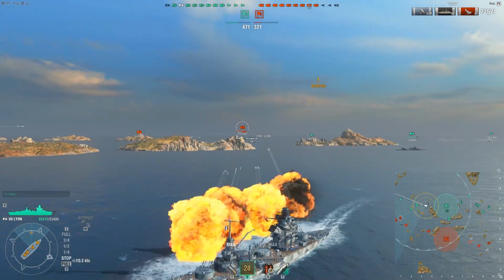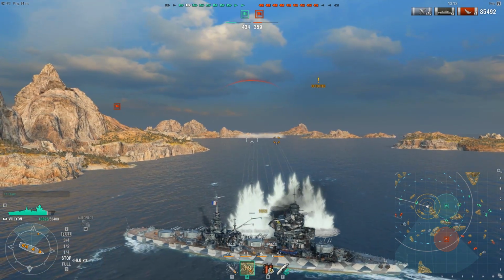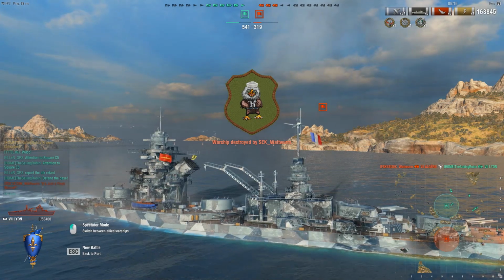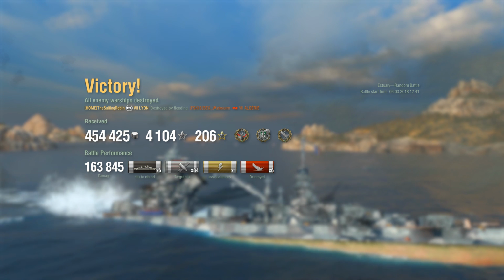World Of Warships - Marine Nationale! [Episode 3] - Lyon's Weight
The Marine Nationale serie is back!
This time, a sixteen guns carrying moster is at the honnors, the
Tier 7 Lyon, for a game that is quite interesting on multiple levels.
Sit back, enjoy, and until next time, take care!